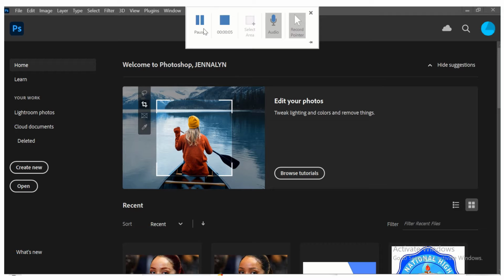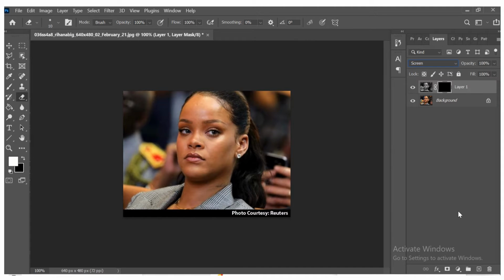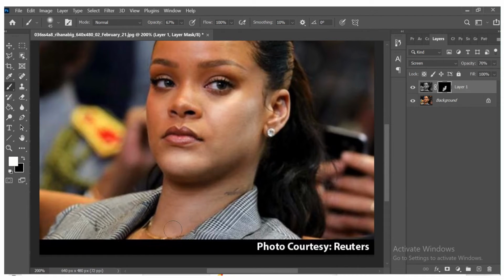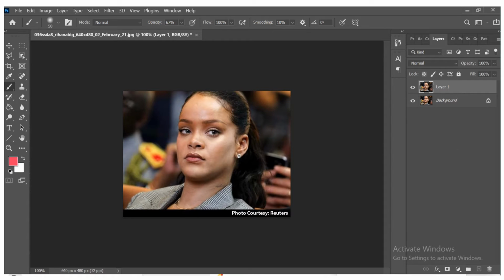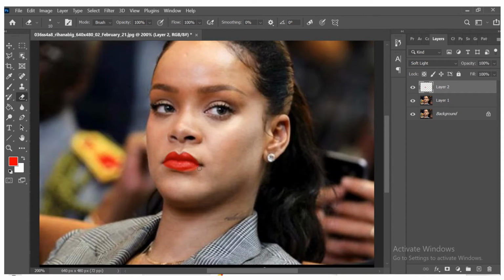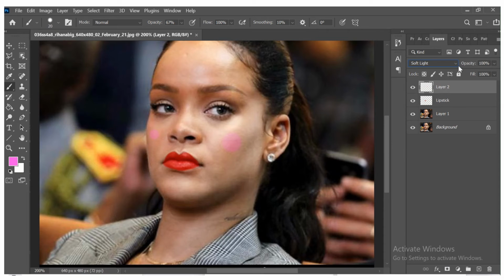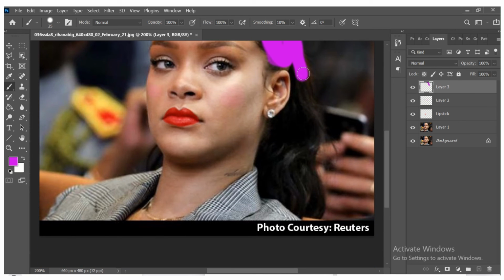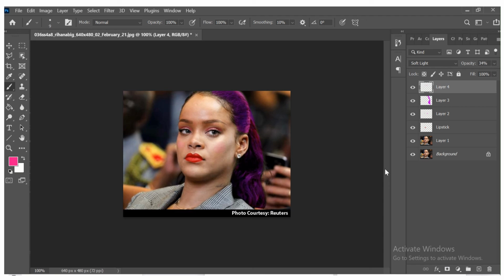How to apply make-up and whitens skin using Adobe Photoshop